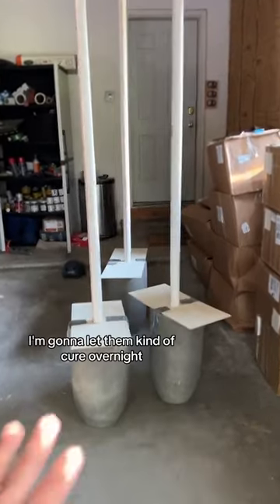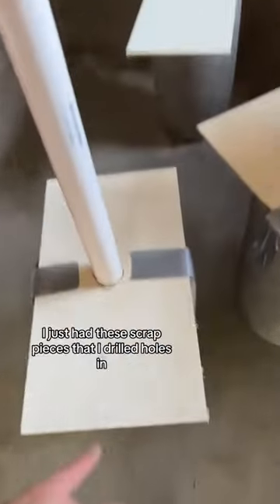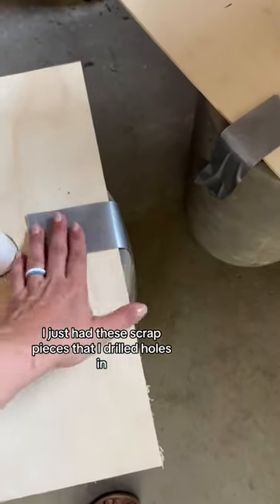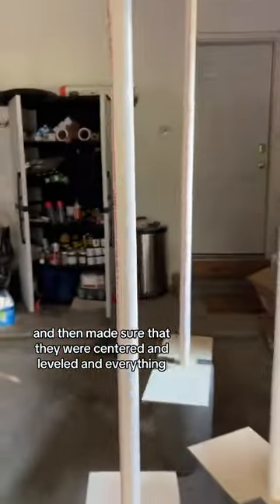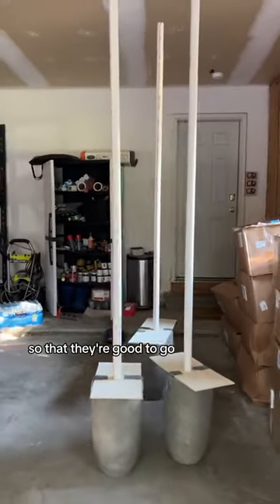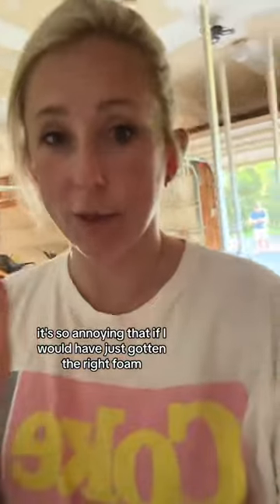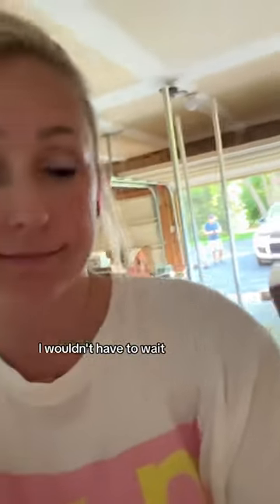DIY String Light Planter! Cute Outdoor Project Idea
My first attempt at this project failed miserably, the foam wasn't nearly heavy enough to hold the planters, so now I'm trying concrete to see how that works!
DIY outdoor string lights, diy planter pot, outdoor space refresh, spruce my space, patio upgrade. Outdoor space refresh. Curb appeal project upgrade your house from the outside in. Front door flip without spending hundreds. Cheap front door upgrade that looks like a thousand dollars. Wooden front door. Entryway hack.